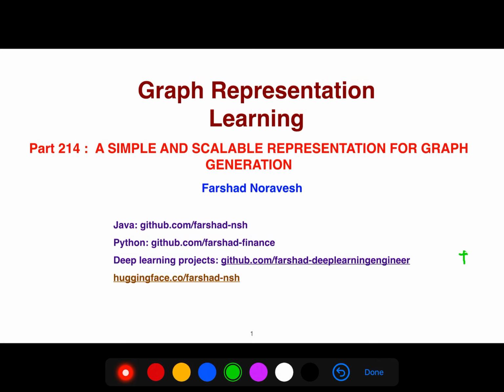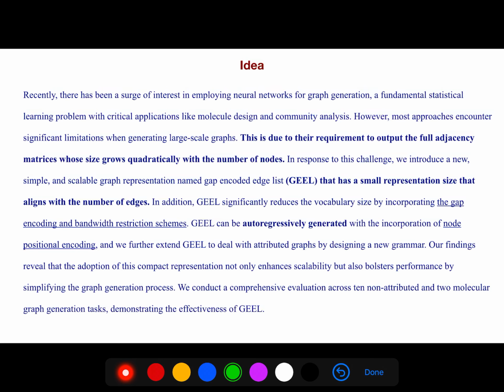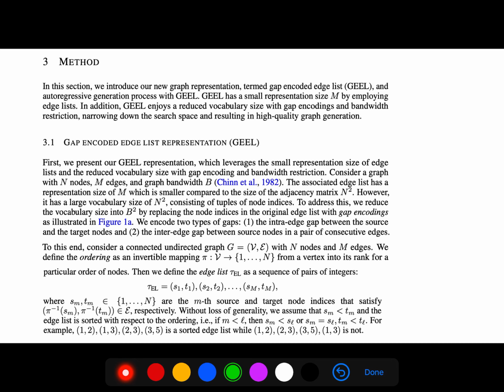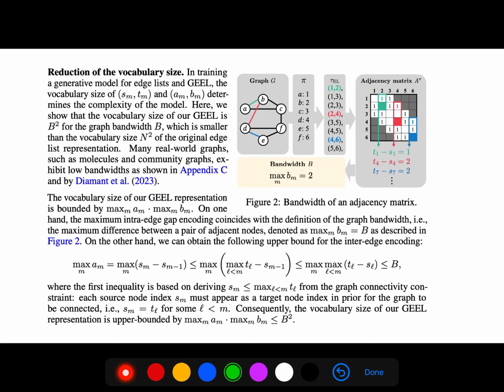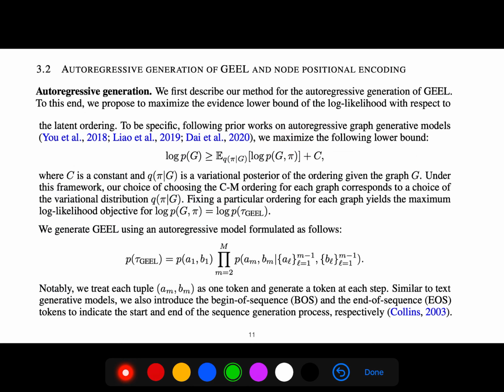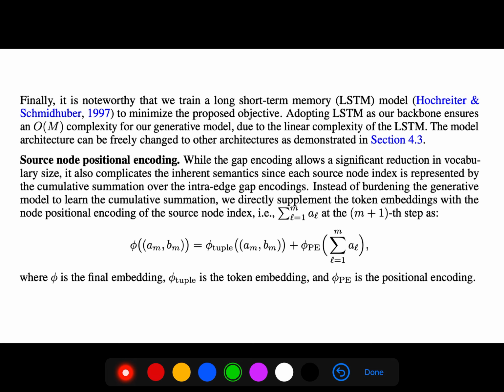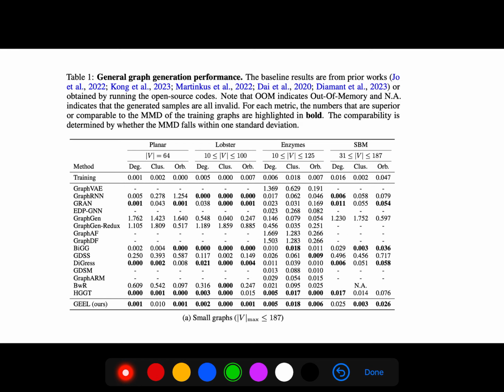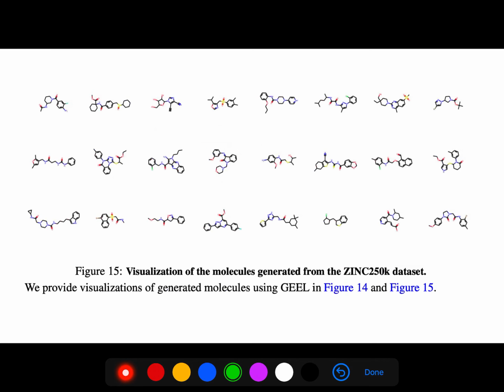Part214: a simple and scalable representation for graph generation